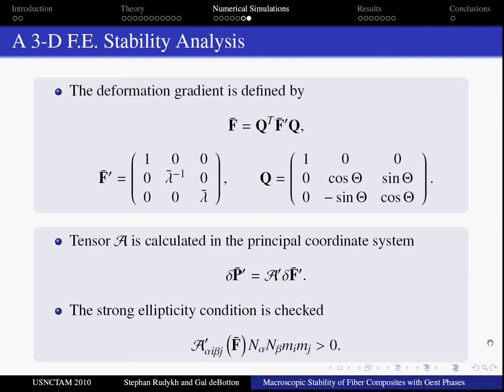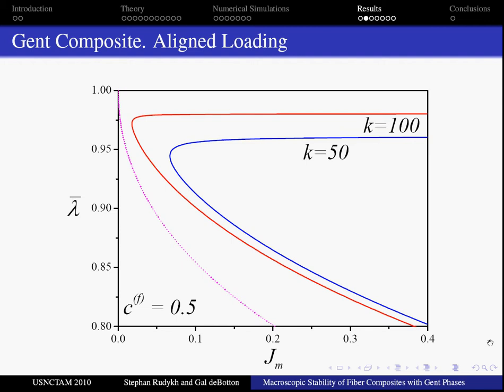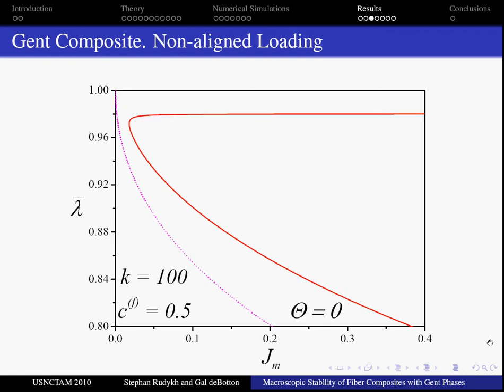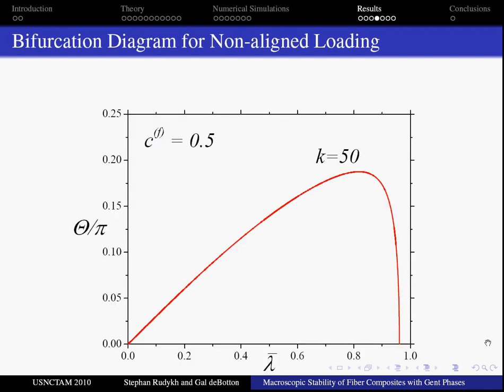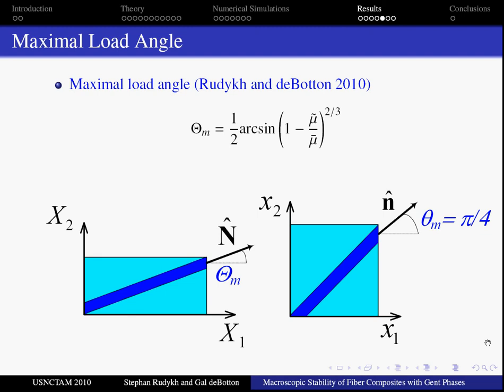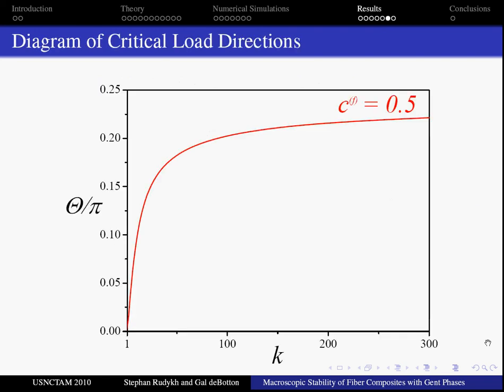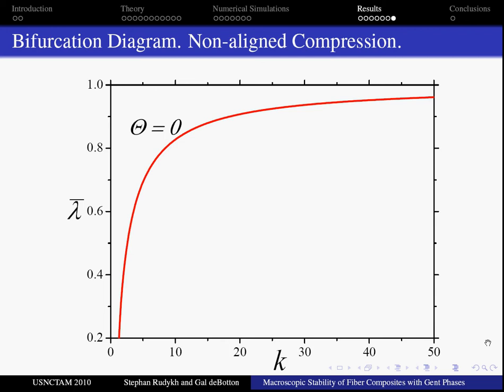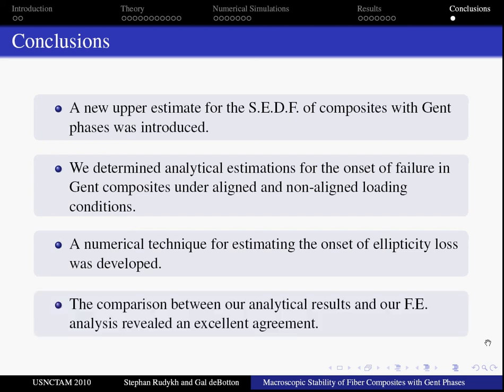Modelling of fiber reinforced composites (continuation)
This presentation illustrates the paper "Instabilities of Hyperelastic Fiber Composites:
Micromechanical Versus Numerical Analyse" and was demonstrated at USNCTAM-2010 meeting at Penn State University, 27 June - 3 July, 2010.

The topic is "Analytical and numerical studies of macroscopic stabilities in fiber composites with Gent phases"

This is the second part (from 2) of the presentation. It concludes the presentation by the results and examples and summarize the work.